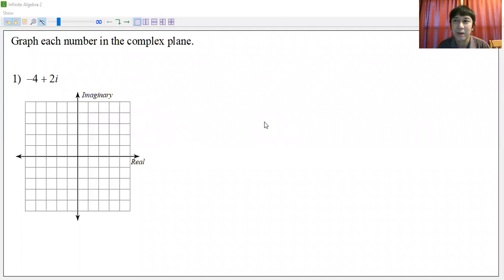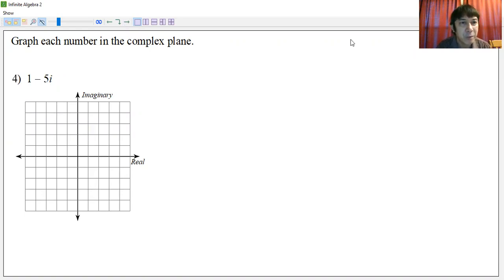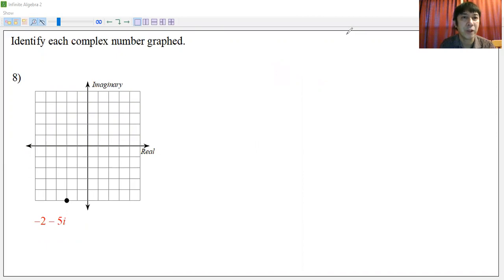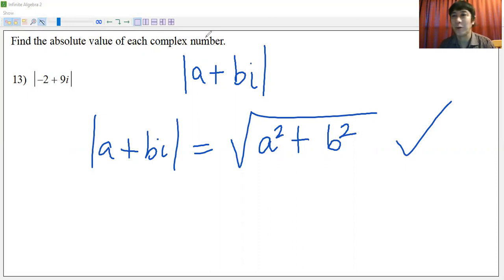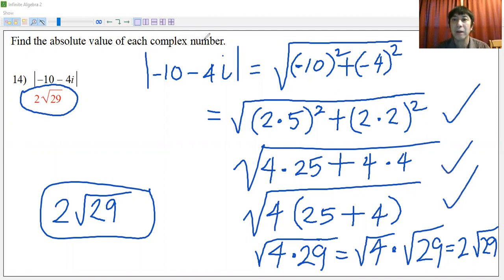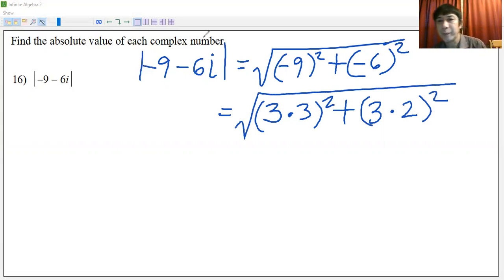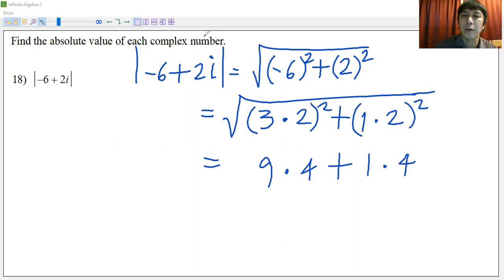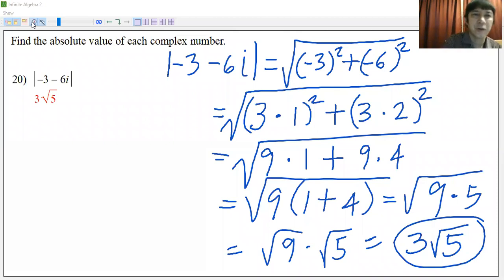Graph and Absolute Values of Complex Numbers by LELAND A. ALEJANDRO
This video includes solved problems about 6 examples of Graph of complex numbers in a complex plane and 6 examples of identifying the complex number corresponding to each given graph.  The video also includes 8 examples on how to find the absolute value of any complex number of the form a + bi.